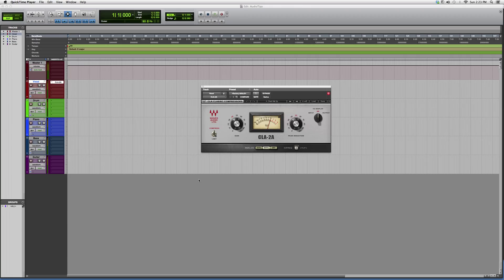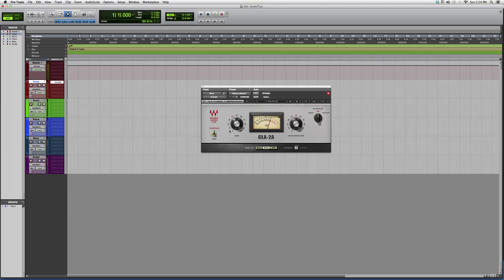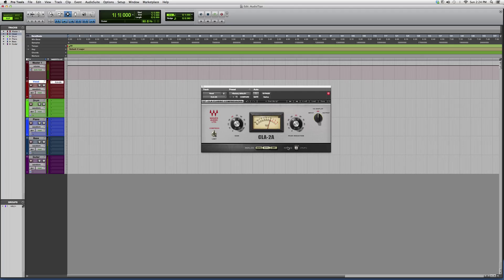489 Overview Of The Powerful Waves CLA 2A Plug In Inside Protools